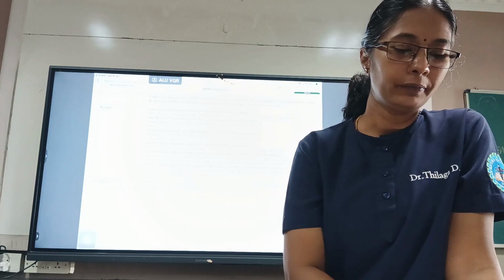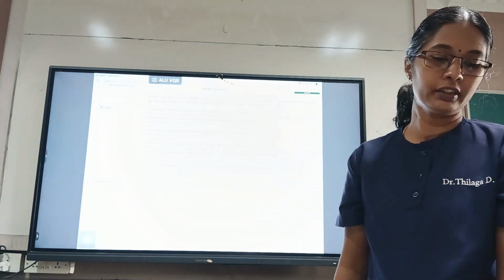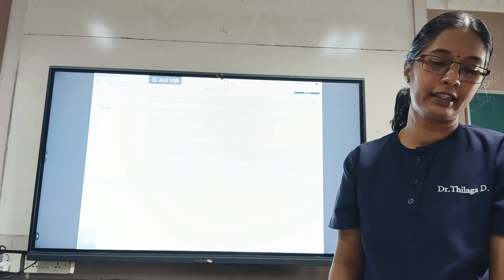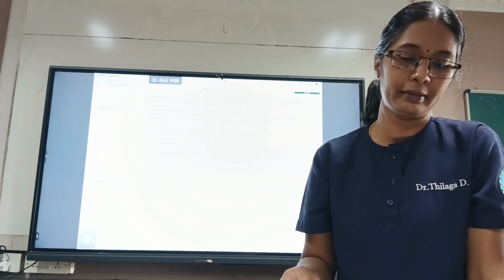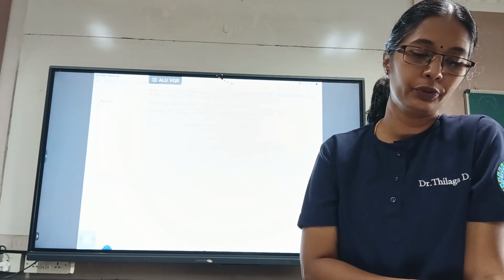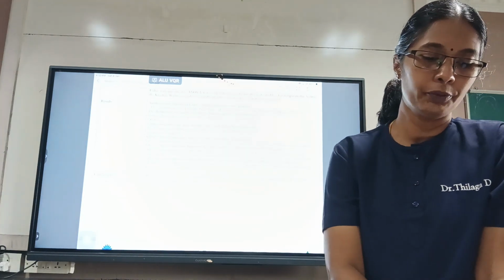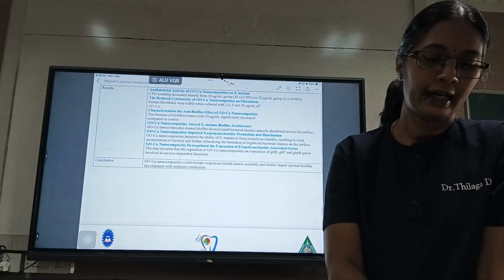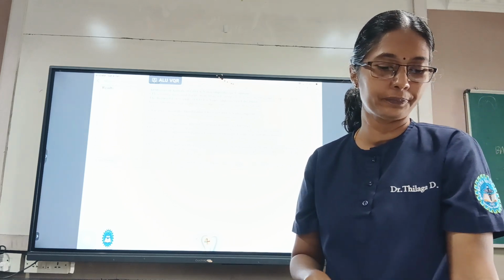graphene oxide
"Discover the incredible potential of graphene oxide in this exciting video! Known for its remarkable properties, graphene oxide is revolutionizing fields like electronics, energy storage, biomedicine, and water purification. Learn about its unique structure, high conductivity, mechanical strength, and versatility that make it a game-changer in nanotechnology and materials science. From flexible devices to advanced sensors and innovative medical applications, explore how graphene oxide is shaping the future. Perfect for enthusiasts, students, and researchers eager to dive into cutting-edge science. GrapheneOxide Nanotechnology Innovation"